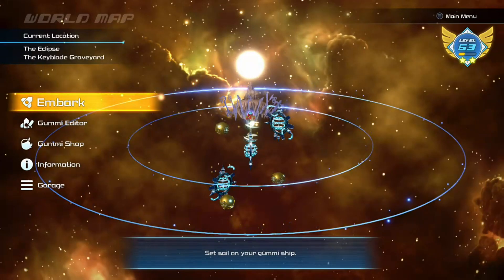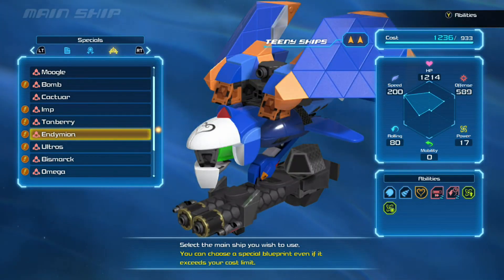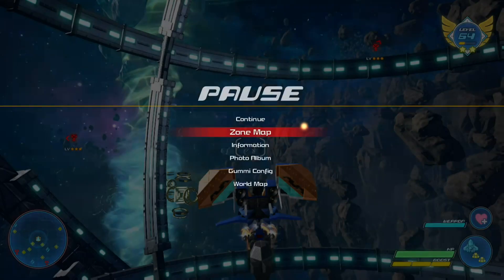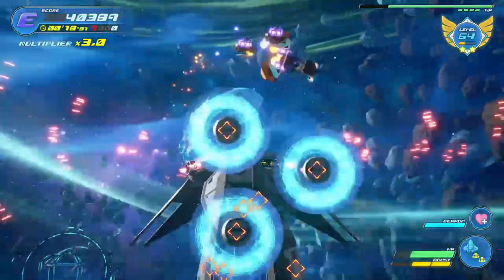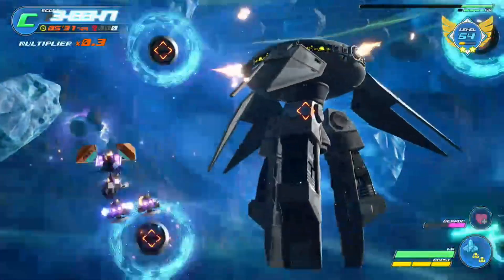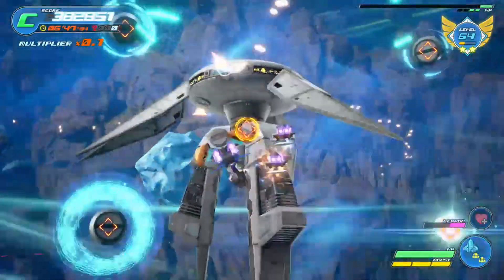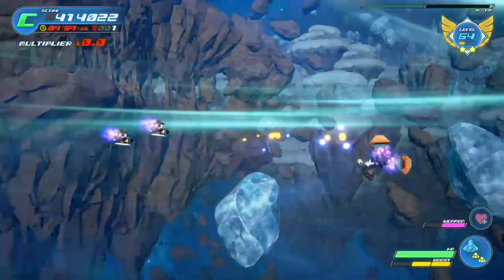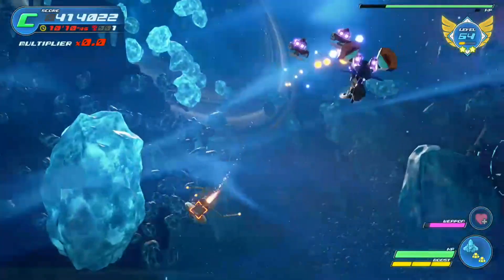Optional Boss KH3: Schwarzgeist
I use TubeBubby for most of my behind the scenes information. Click the link below to check out the site if your interested at all. Hope you enjoy it!

Hey Everyone, Eezore here and in this video I show you where to find and defeat the optional boss Schwarzgeist in Kingdom Hearts III.

First off, you'll need to prepare a bit to fight this one. Since it's done with your Gummi ship, I recommend getting the Endymion ship from the constellation as it's a great base ship you can just pop right into.  I would also use the Repair skill as the optional, and have both Teeny ships at your disposal. This is going to be a long, rough fight so be ready for some time sinkage. You also need at least 200 speed in order to fight this one, so if you build your own just be ready for that.

Once your all set to attempt this one, travel to the Misty Stream, and go to Waypoint MST-03. This is set up right next to a vortex, and that is where the boss is at. You'll need to fly INTO the vortex, and then the boss fight will start. Let's break down the attacks.

Laser Beams: The boss with spawn lasers at the top of it's head and send them down, top to bottom, at you. They're straight lines and can be seen where they will come from well before they attempt to attack you, so just move to a save spot and you'll be fine. This is where you will do the most damage at the boss, as it will fire twice and you'll only need to move a tiny bit to dodge both. Really lay into the boss at this point.

Mobile shields: These are adds that fly around and shield the boss from damage. They will also fire bigger beams at you but are easily avoided. They can be destroyed, but will respawn and really only hinder you a bit. Ignore them for the most part.

Missles: The legs of the boss will fire seeking missiles at you occasionally, and they can be avoided or destroyed. You can take out the legs to stop this attack, and it would be smart to do so as you will get some extra breathing room.

Pink lasers: These are small, quick, and just fly out from the boss at no real direction. Easy to avoid with the evade, and just need to be missed.

Yellow lasers: These are fired at your location, but do not home. Just move to avoid.

And that's the boss! Once you see the attacks and learn to avoid the big lasers you'll end up just running through it just fine. Once you beat the boss, a second form appears, but it's much simpler than the first. It just zig-zags around and will either fire pink lasers at you or charge the screen. Both are easy to avoid. Big thing is to just eat the pink lasers and full attack the boss, then heal through it. Just be careful and your fine.

That's all there is! I hope the video helps, let me know if you used another ship and how it went for you.

Schedule: Video guides uploaded as I make them.